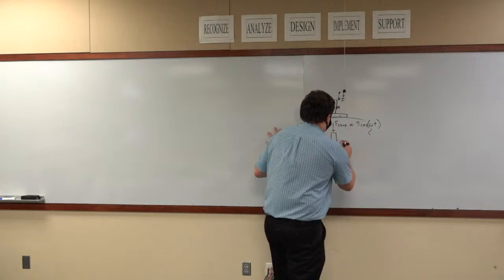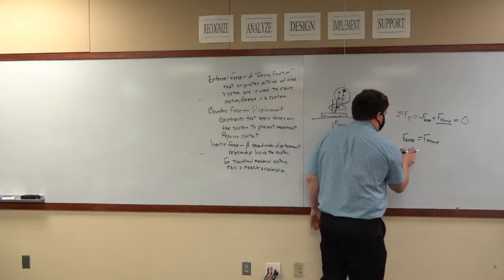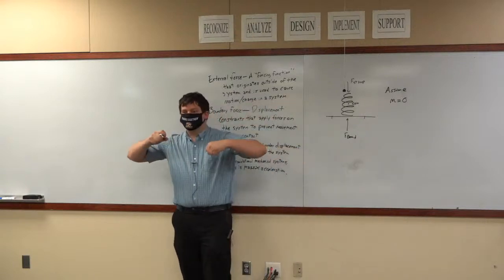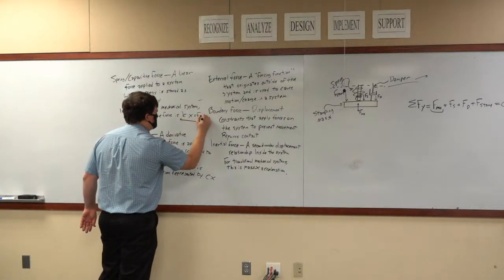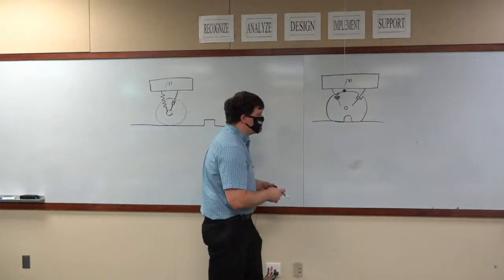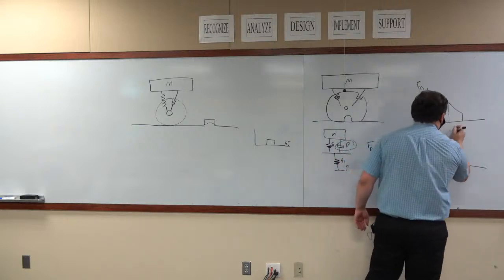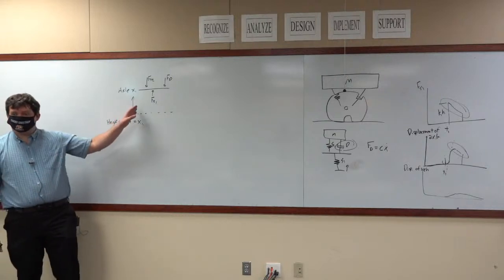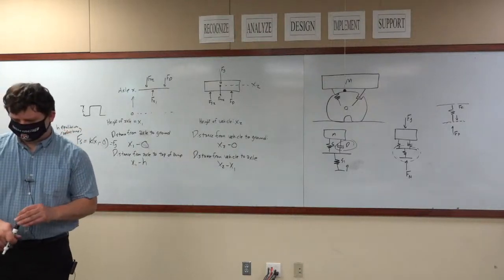EGR 350 - Lecture 5 - 9/1/20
We begin a discussion on mechanical systems, including linear systems. We derive equations for the second order system involved in these equations.